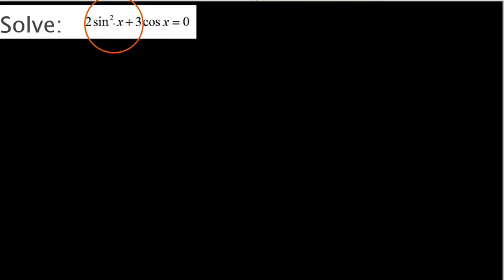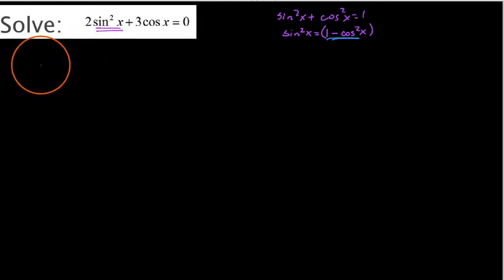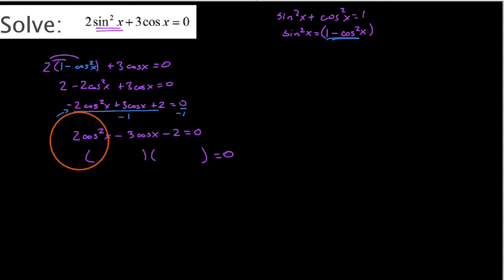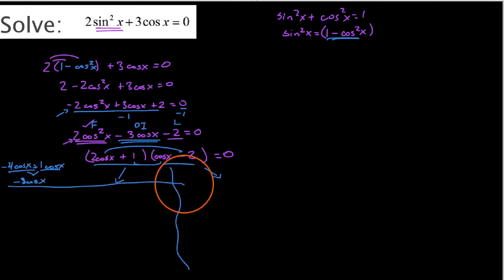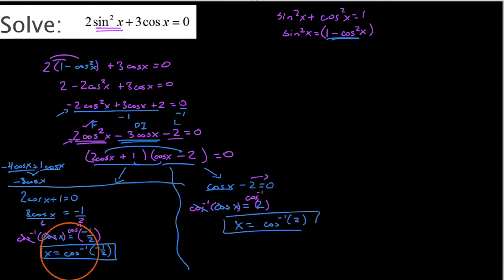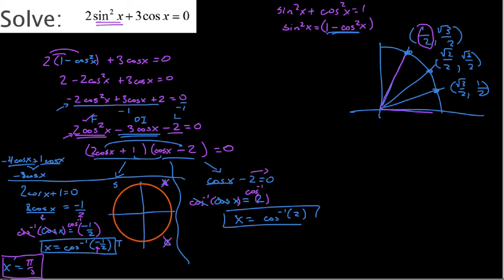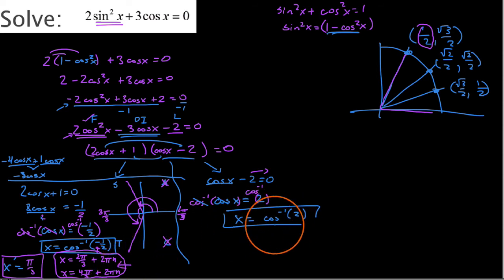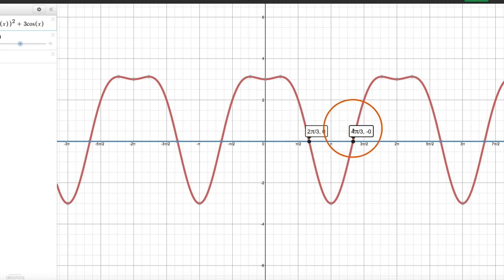HPC 3.5.3, Solving trig equations using pythagorean substitutions and factoring (video #3)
In this video I solve a trig equation using pythagorean substitutions.  I also utilize solving by factoring.